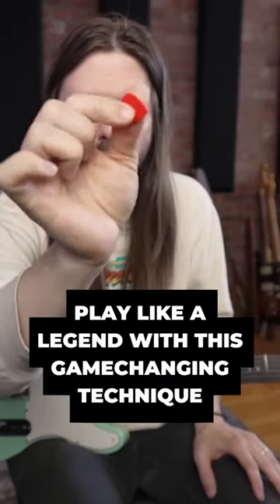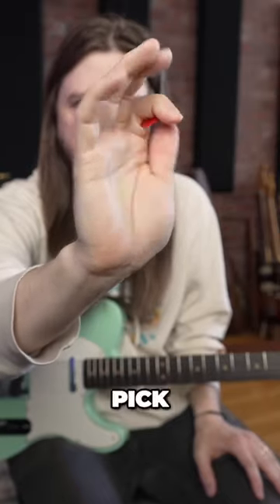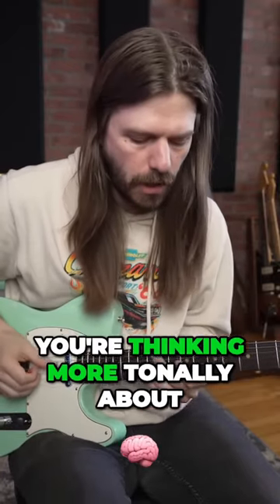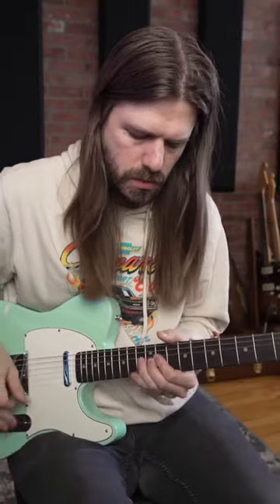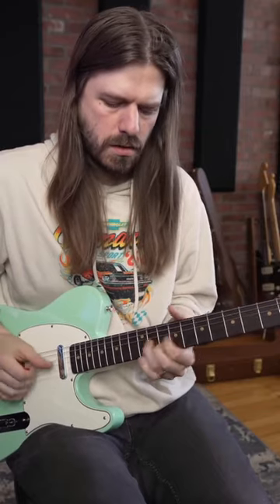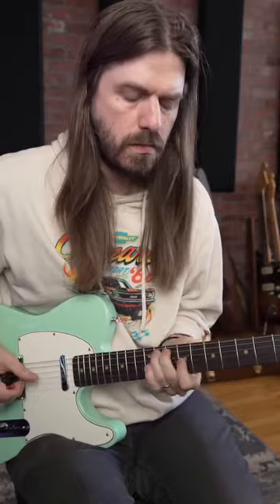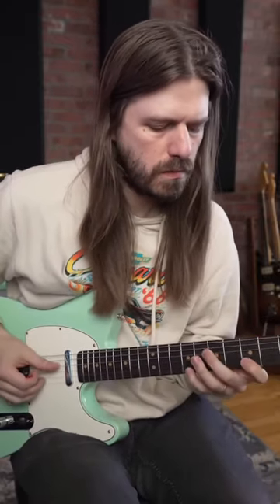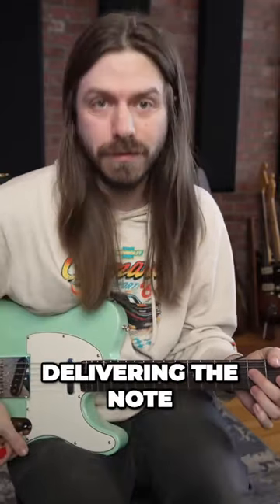Every Guitarist Needs This Simple Technique. ( Master Your Tone)